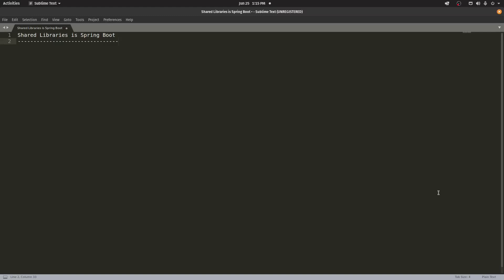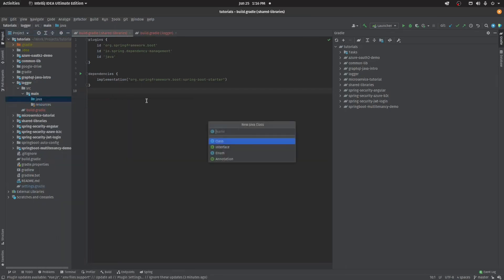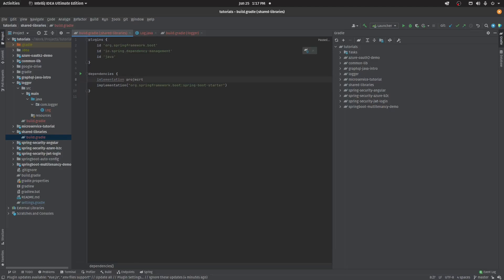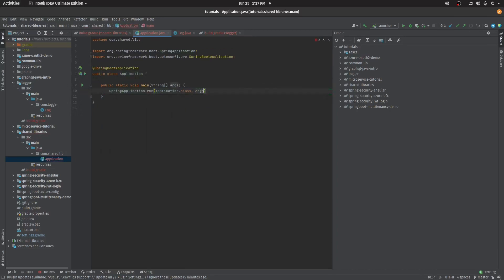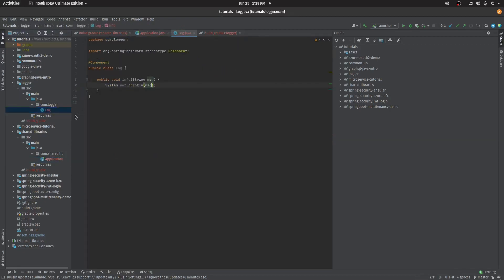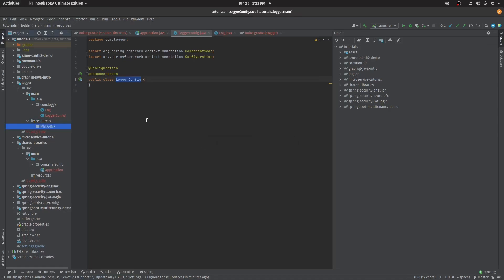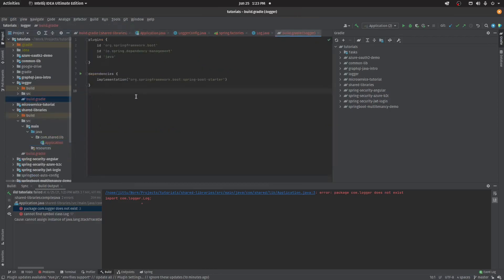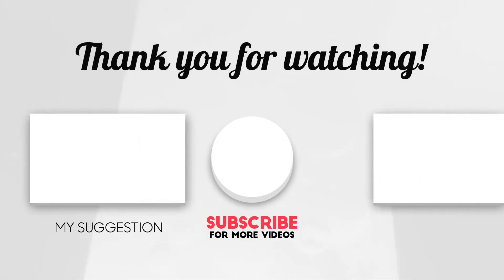Spring boot Auto-configuration Tutorial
This video demonstrates how to create shared components and enable Auto-Configuration for the component in Spring boot.